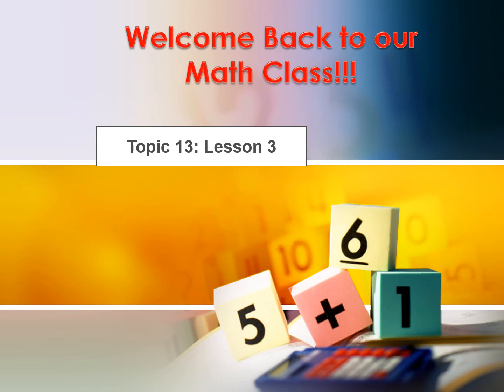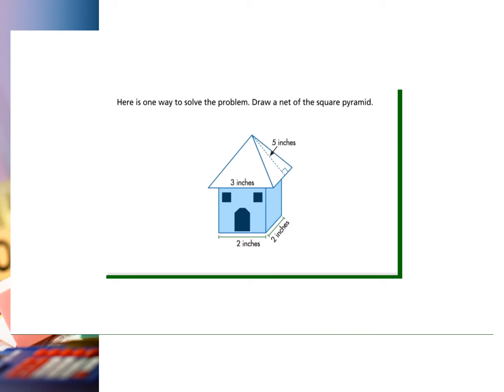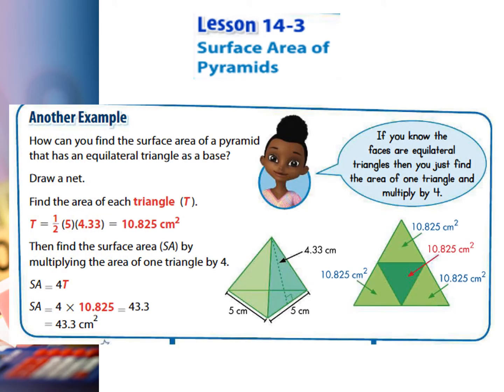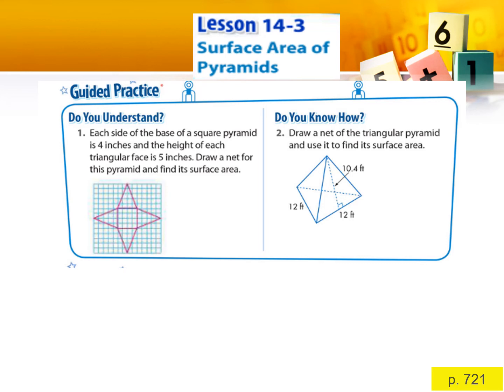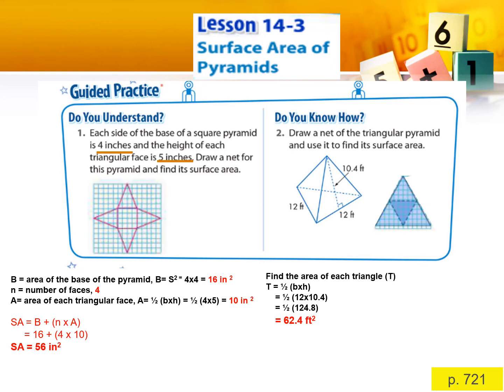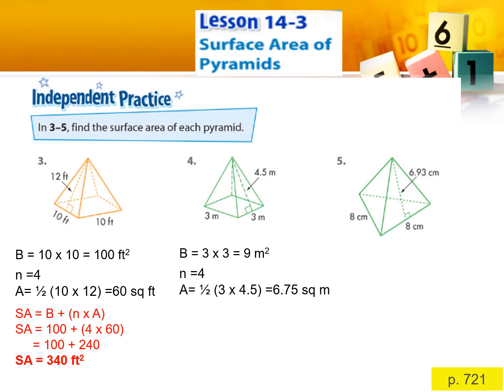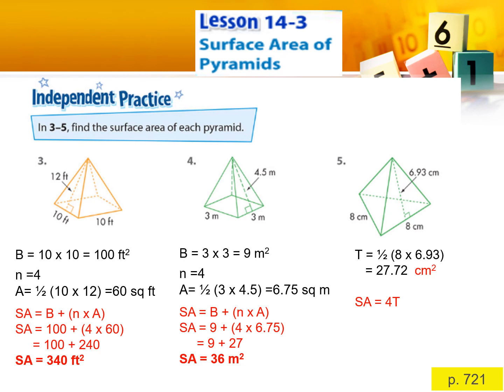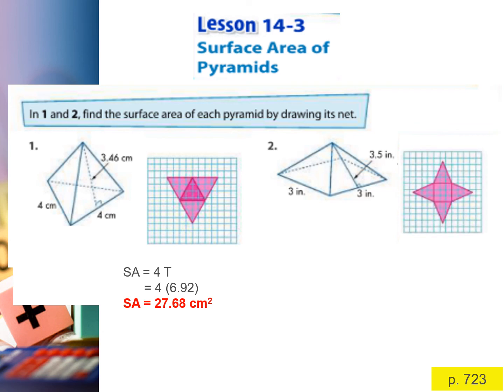Grade 6 Math Topic 14 Lesson 3 Surface Area of Pyramids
Week 13 Grade 6 Math Topic 14 Lesson 3 Surface Area of Pyramids